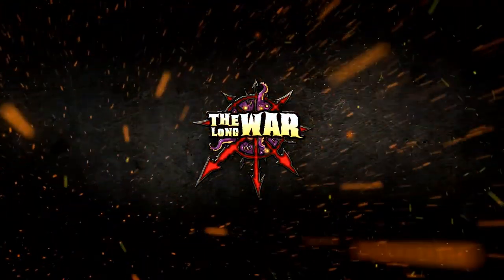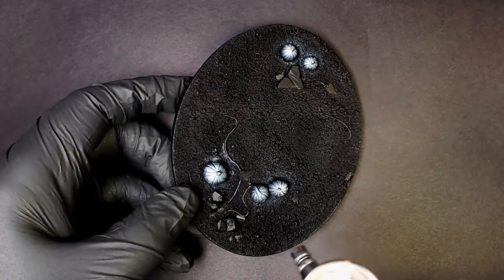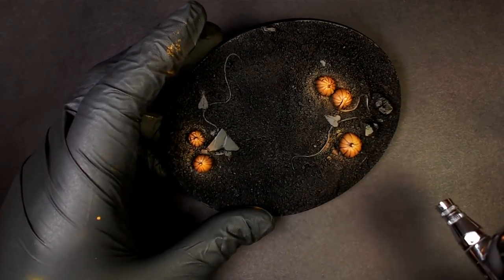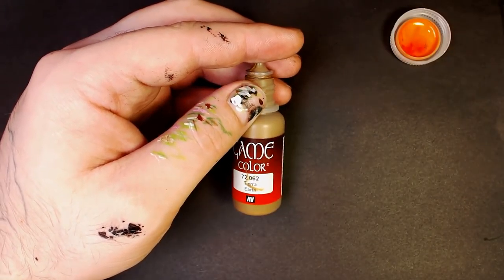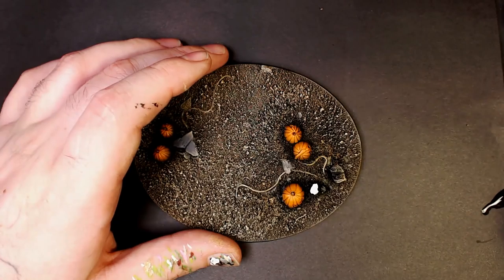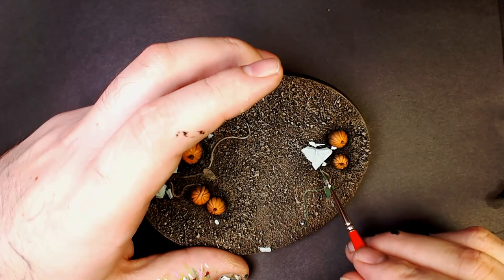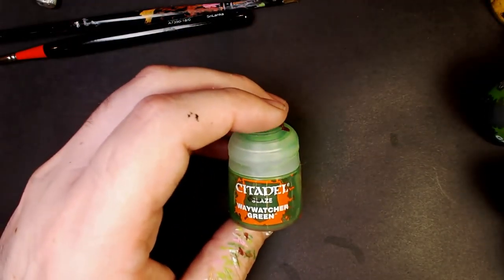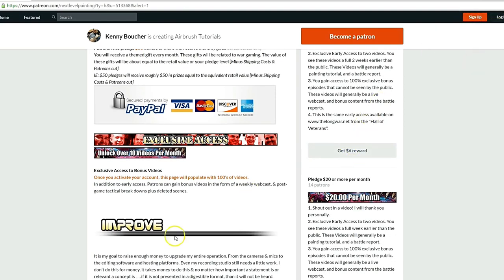How To Paint October Themed Bases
How to paint the fields of screams bases from Secret Weapon Miniatures.

Bringing Hobby Back